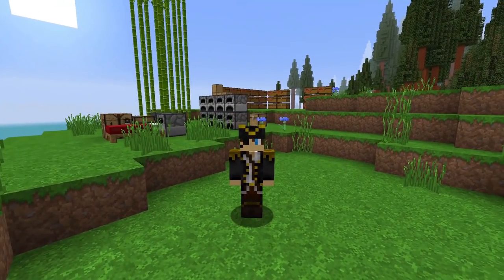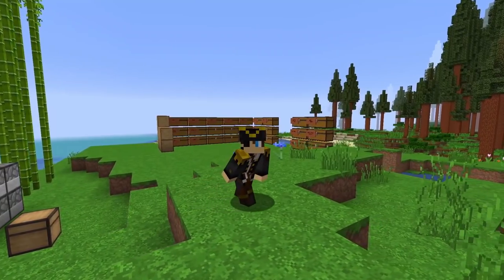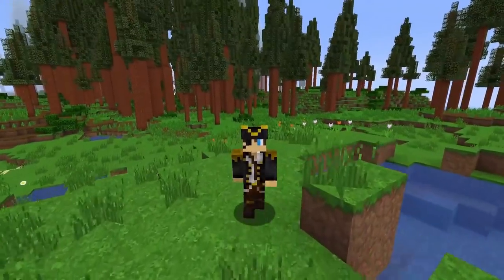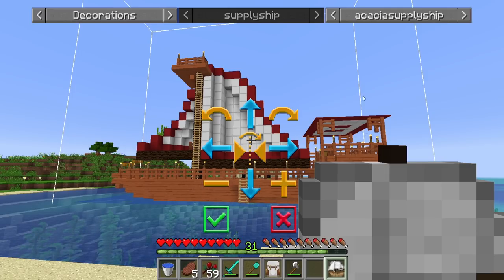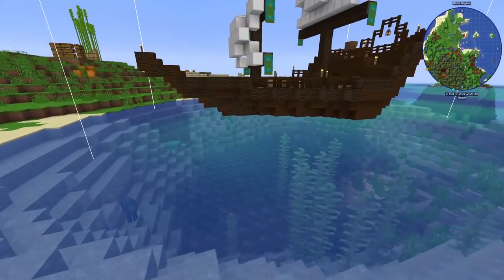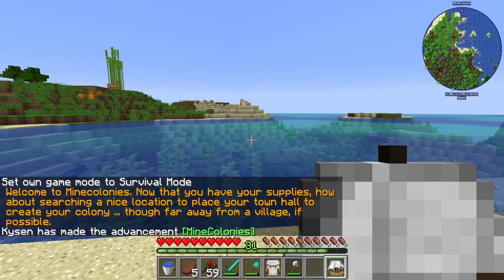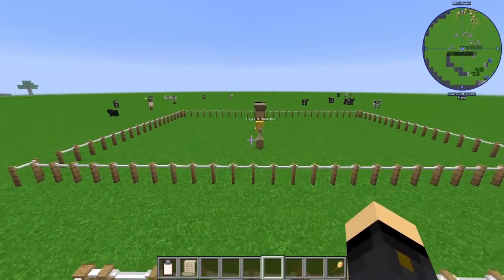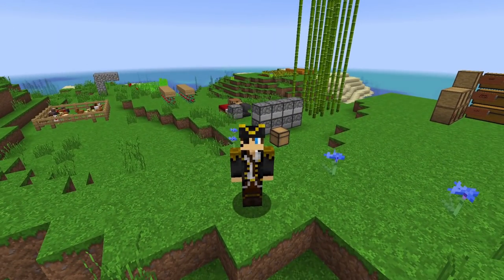Minecolonies Let's Play Guide - BEST START! #1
🏰 How To Get The BEST START in Minecolonies! A Minecolonies Let's Play Guide! 🏰

🌱 My Seed (Biomes O Plenty): -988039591

🙏 CHANNEL SUPPORTERS 🙏
► Navigator Patreons: Aradoryin + Zashraf!